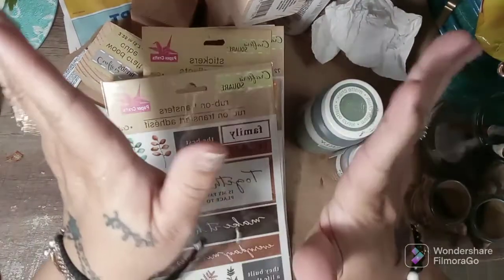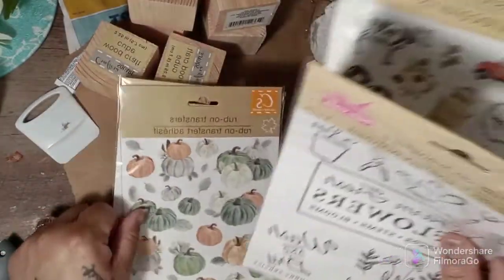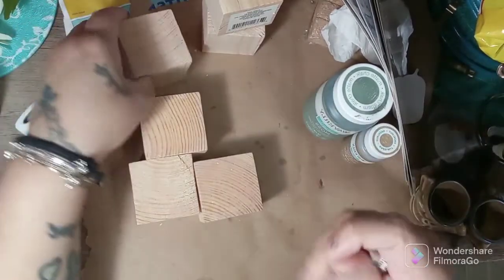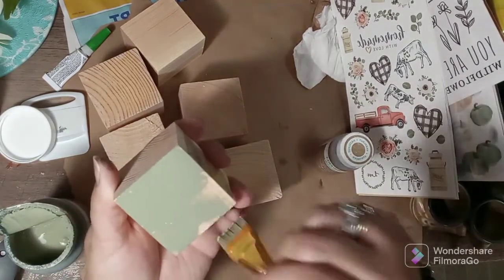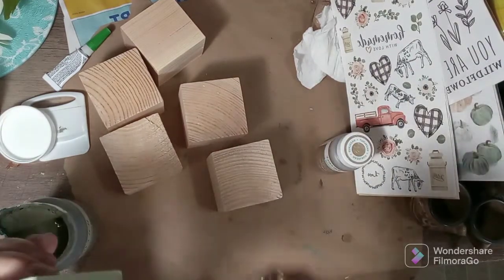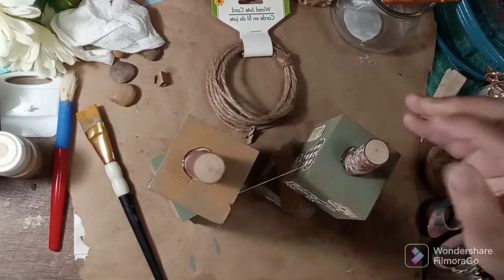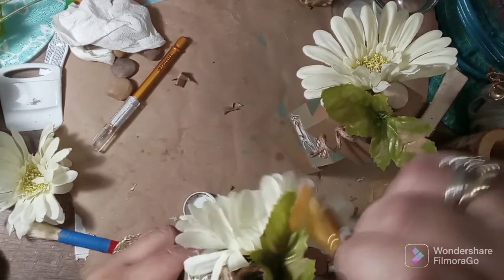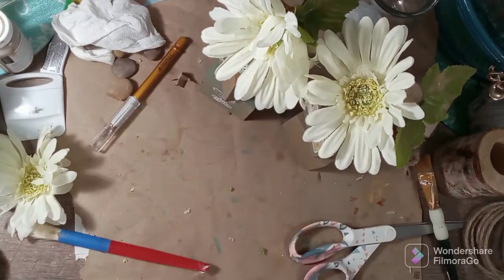FARM HOUSE RUSTIC FALL PUMKINS